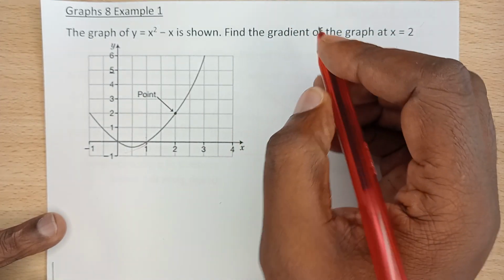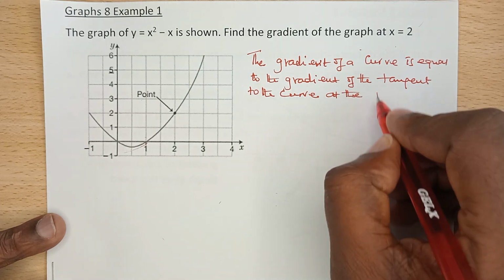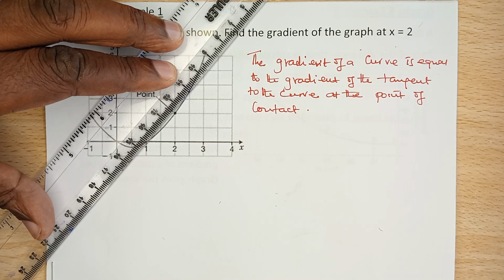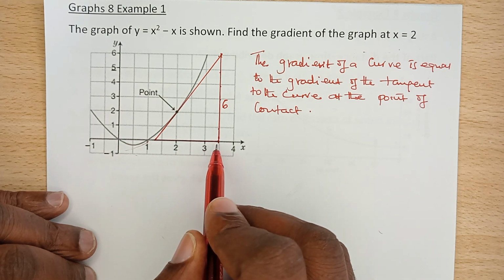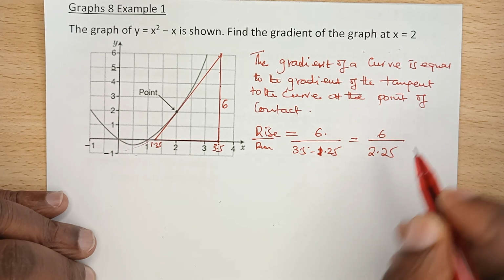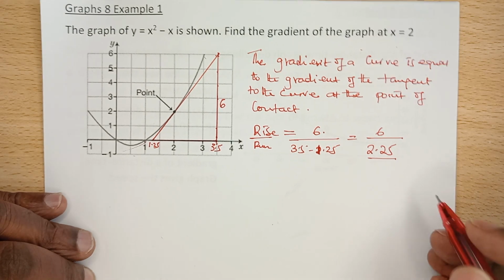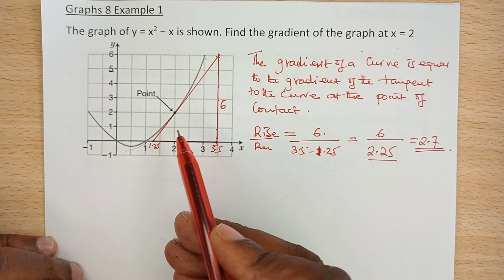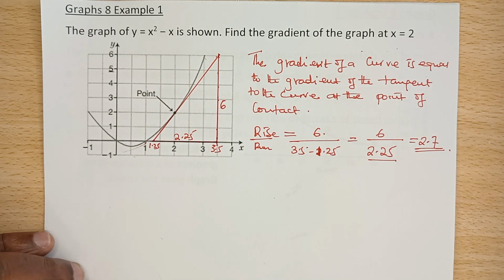Gradient using tangent